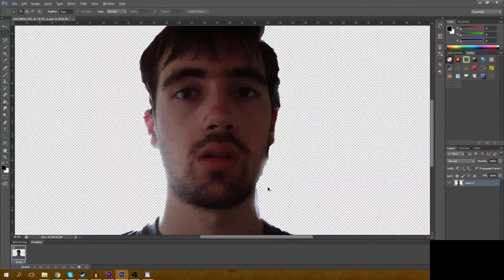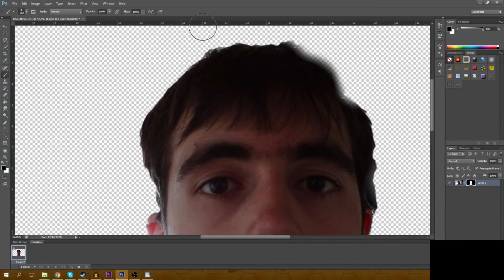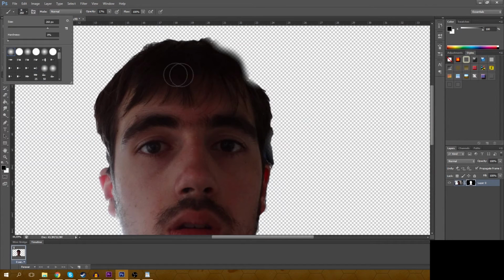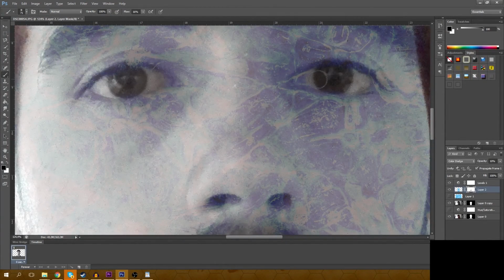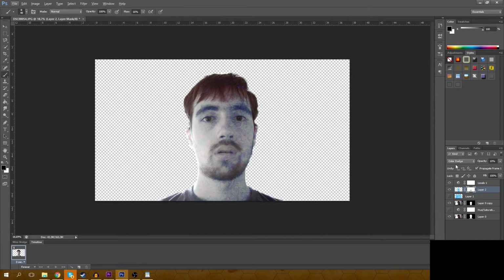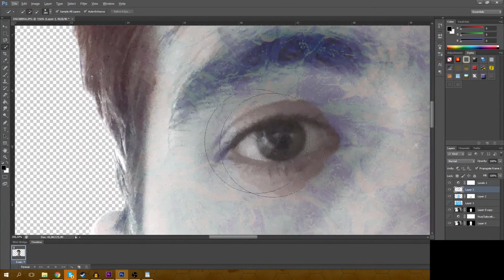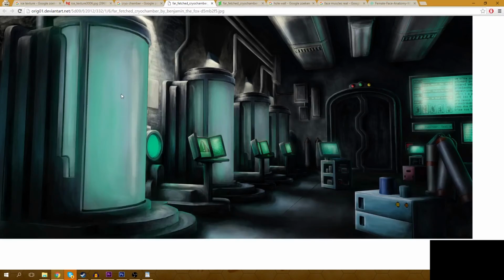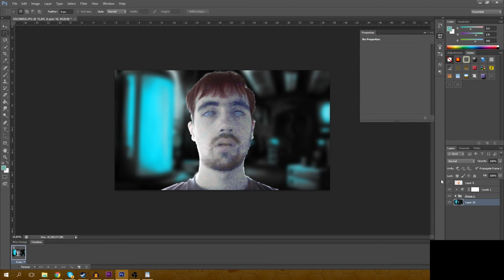ASMR - How I Make My Videos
A long but worth while video about how i create my own asmr videos. A nice view in to the mad mind behind this channel